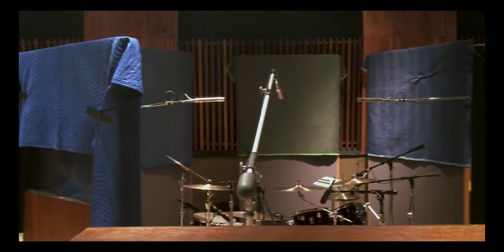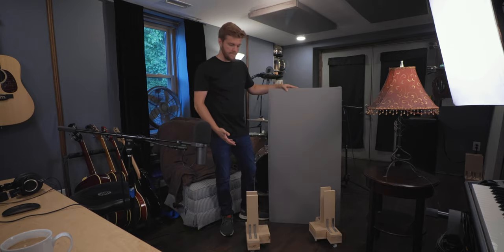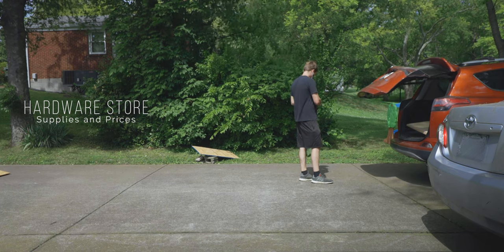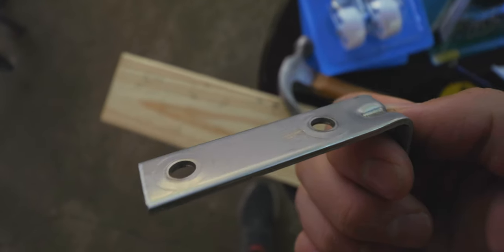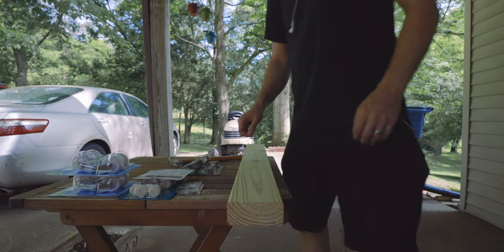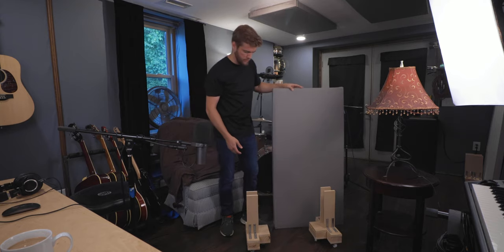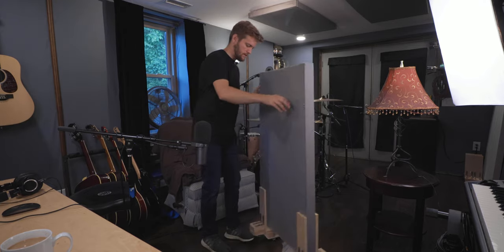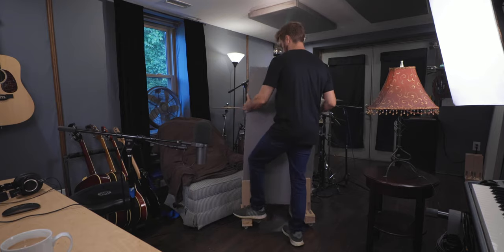DIY SOUND PANEL ACCESSORY for Home Studios (From Walls to WHEELS)